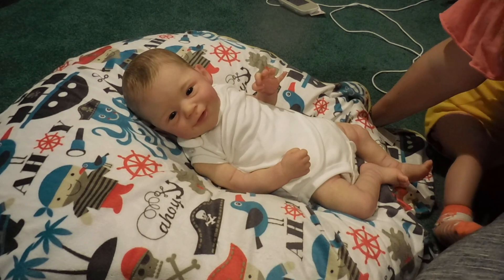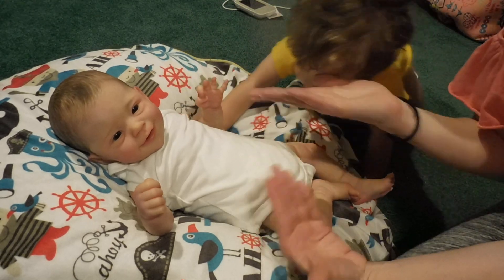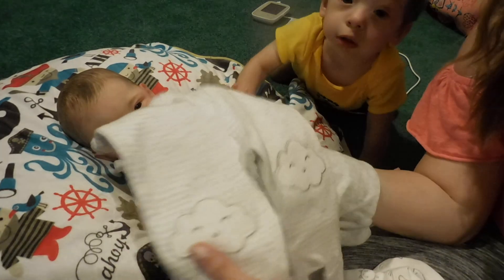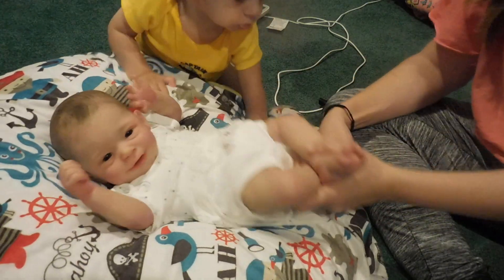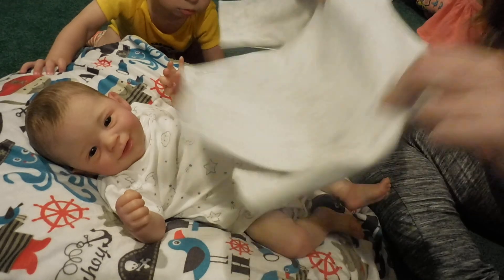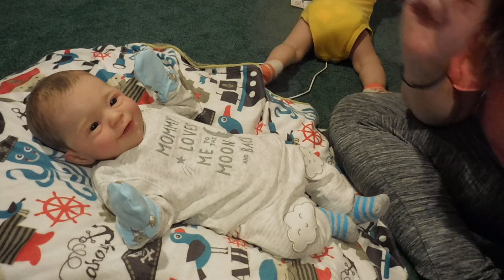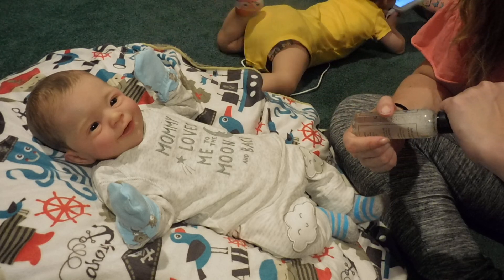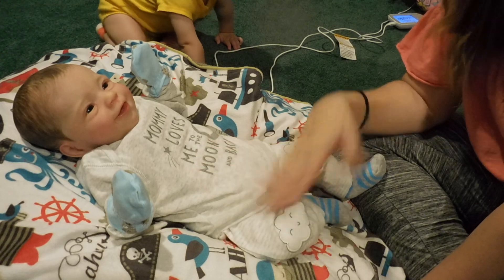Theme Thursday with reborn baby Lucas: Grey color :)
Leslie

*** The sculpt on this video is Sunny By Joanna Kazmierczak